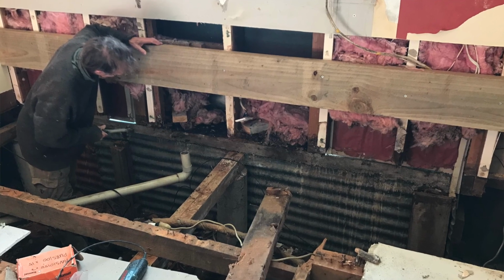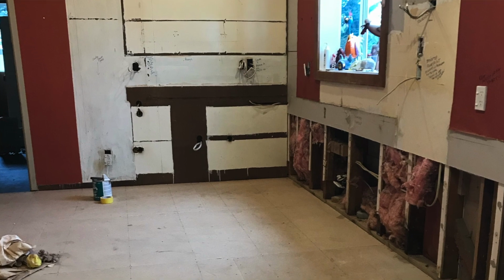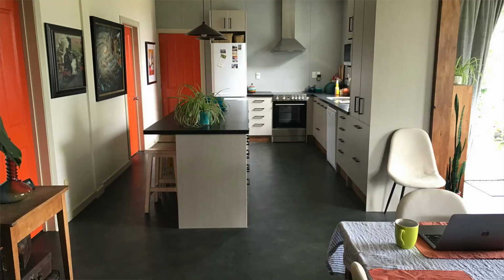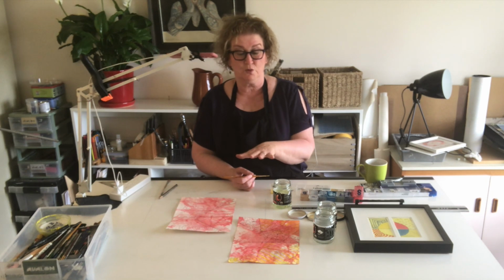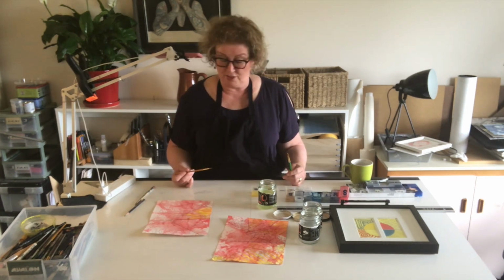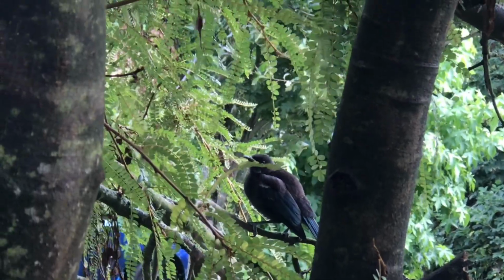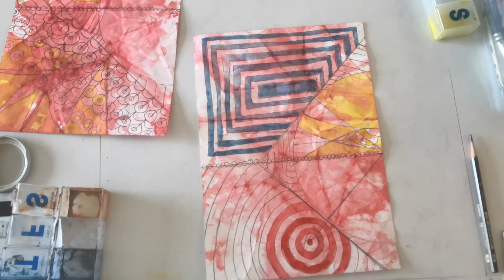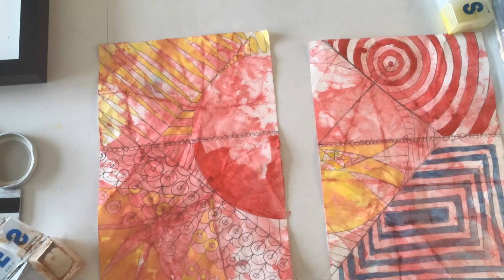Creating art when life gets really crazy!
How do you create art when life gets really crazy?

This five part series features up-close insight into creating a new Abstract work started during the extensive repair and remodel of most of my home starting last May 2022.

You can also read "4 ways to overcome when life gets in the way of creating art" by clicking below:

I’m Beverly: Artist and risk taker!
I’m now an abstract artist; a big change after 30 years of creating narrative realism works around a crazy and eventful life.

My challenge is to fill 52 already-made frames with 52 abstracts in 12 months, and…have fun in the studio!